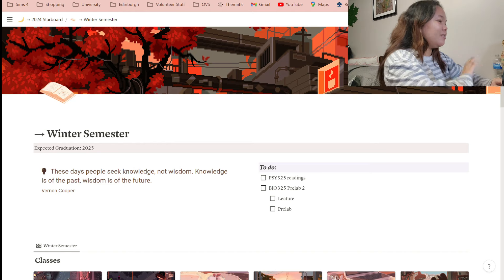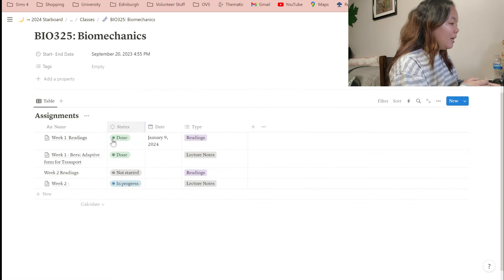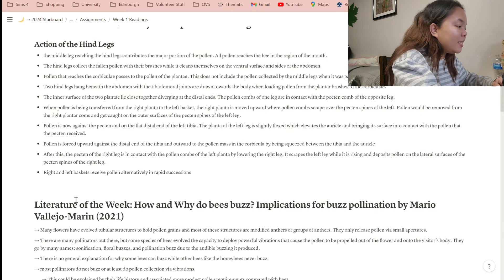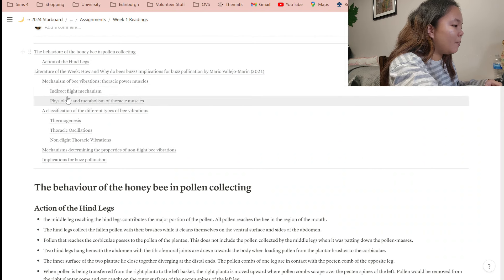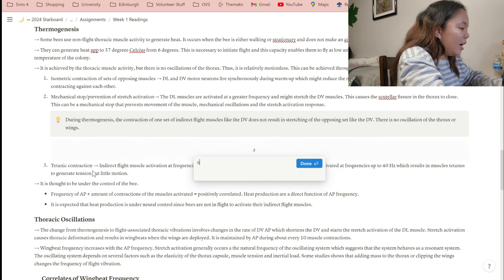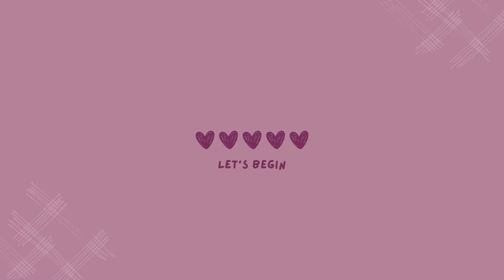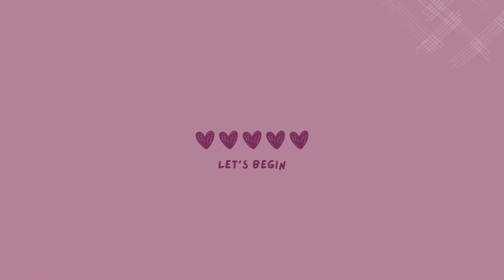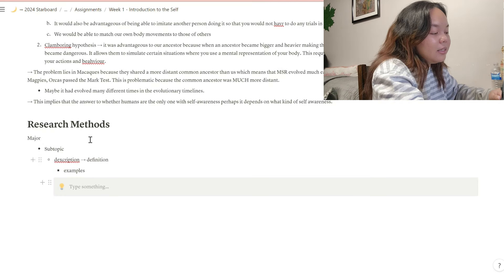notion | here is how I make my notes in my laptop online (very simple)📝 + tips ✨️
I am back again with a video on how I make my notes in the notion app. I really love notion and all of its features, I do everything here. I am a 4th year university student at the University of Toronto and written notes just do not cut it for me anymore. My hands would get cramps if I wrote all of my notes and writing it is slower than typing my notes.

Free Music for Videos 👉 Music by Citrus Avenue - How You Loved the Rain